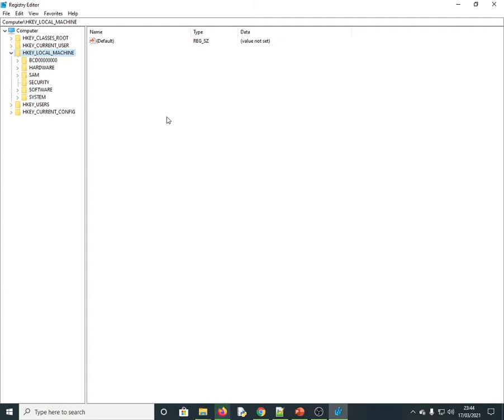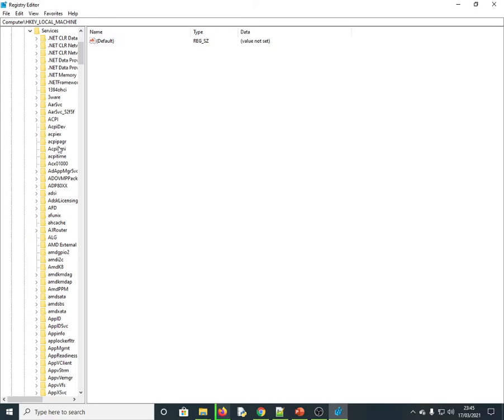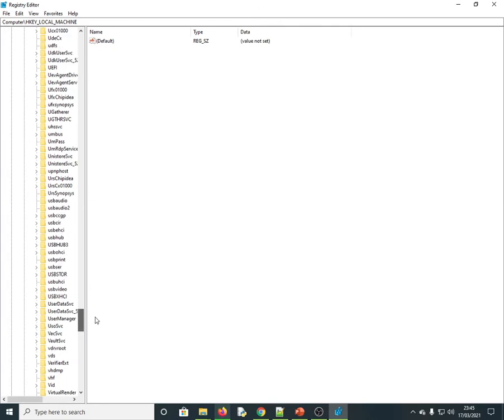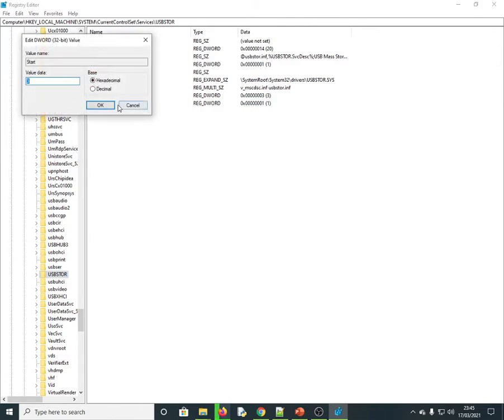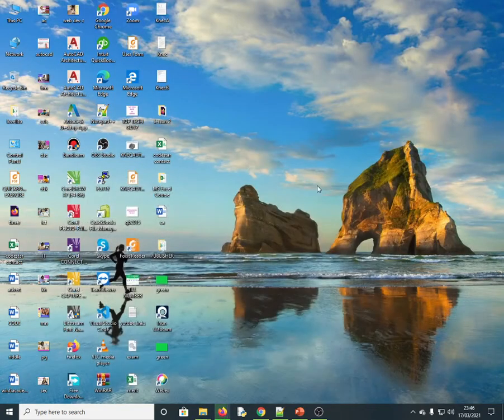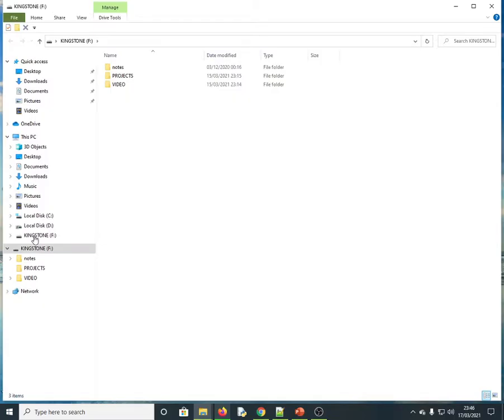How to block usb flashdisk from spreading viruses